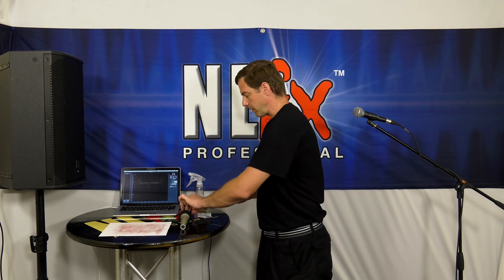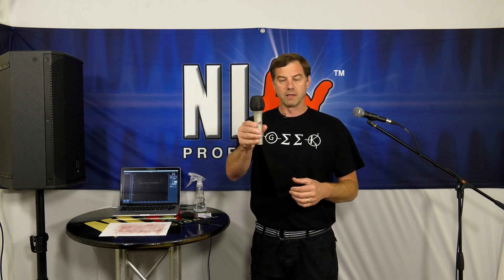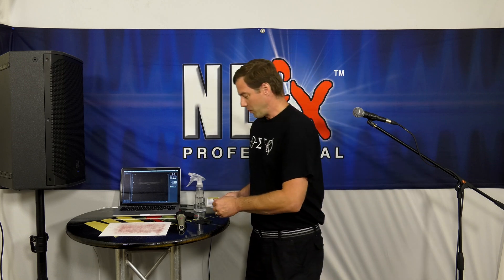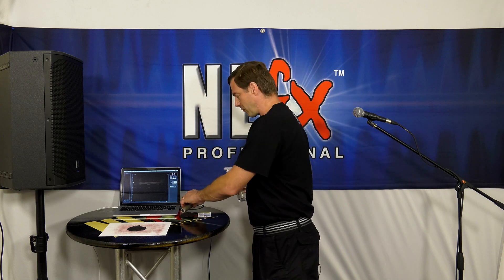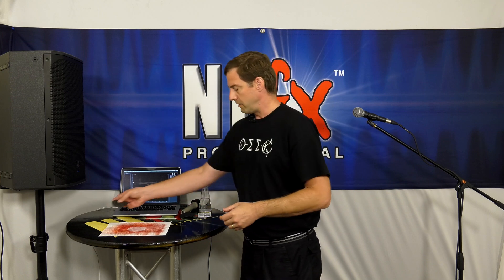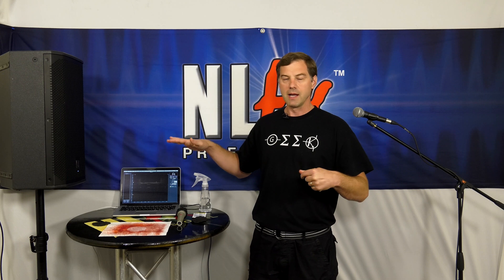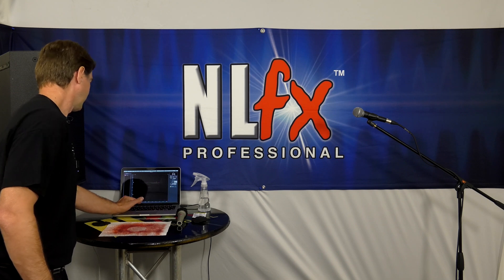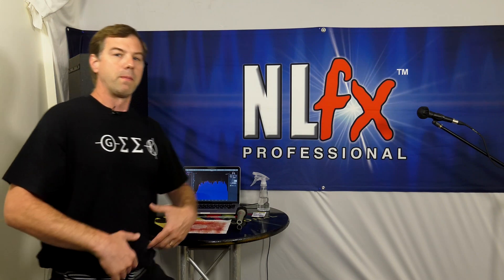Do disposable mic covers affect sound quality?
Ben Stowe demonstrates how the disposable mic covers keep water droplets out of your mic and their affect on sound quality.

Specializing in audio, video, lighting, and instruments, NLFX is located in Bemidji, MN.